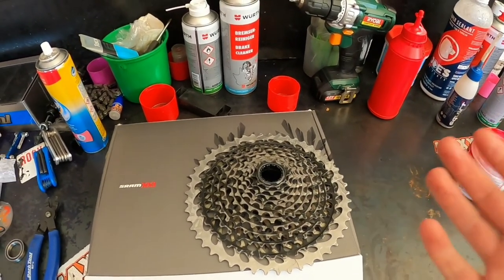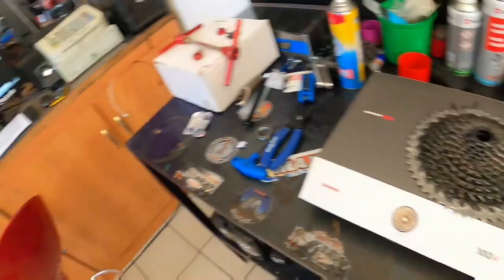S-Works Epic//Csixx Components//XX1 Gold 12 speed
Spicing up our Sworks Epic with Csixx components amd Sram XX1 Gold Cassette